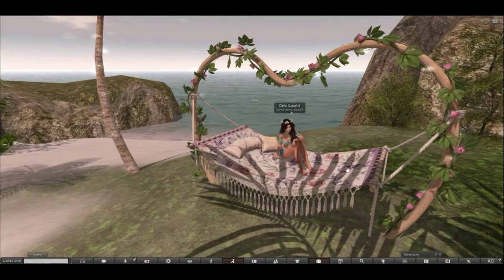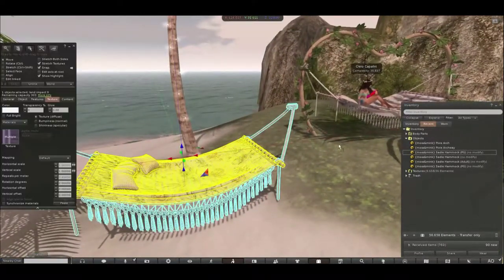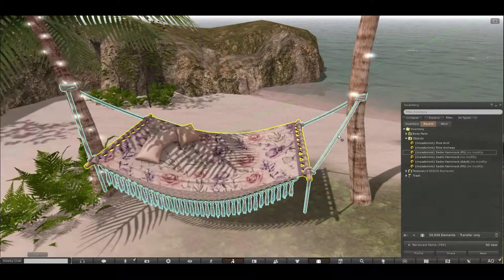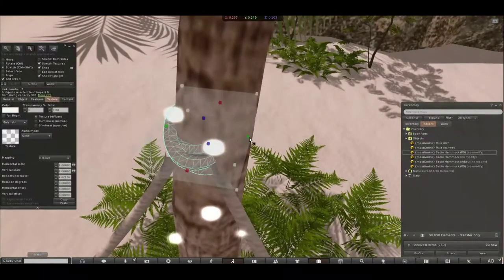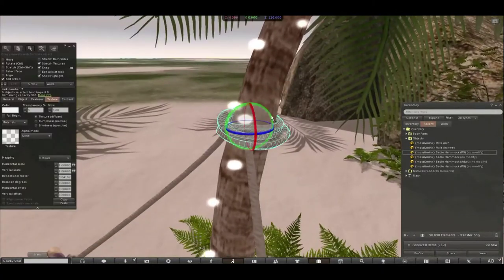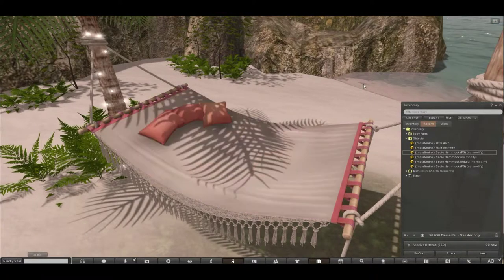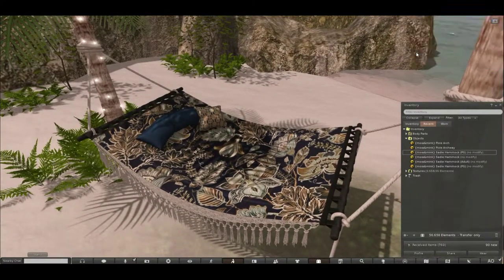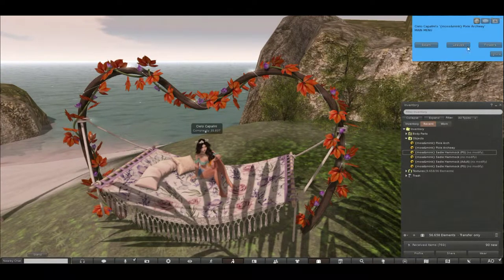moss&mink - How to adjust the Sadie Hammock to fit anywhere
A small video showing how to adjust your Sadie Hammock to fit any distance and any size trees or beams.
Also a mini preview of the color options for both the Sadie Hammock & the Pixie Archway, which are available at the 2019 round of Summerfest, and afterwards at the moss&mink mainstore.

For full details on the items, check out the flickr post description for it

If you'd like to see a tutorial or video on anything else, big or small, drop me an IM or Nc to let me know.